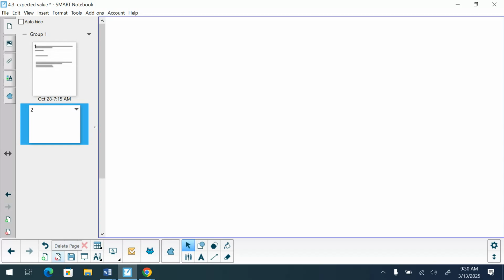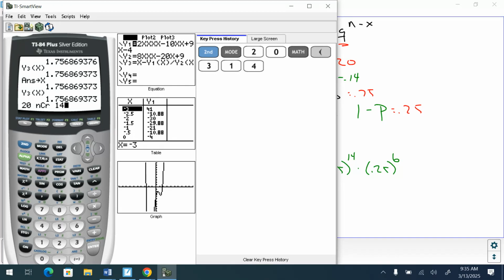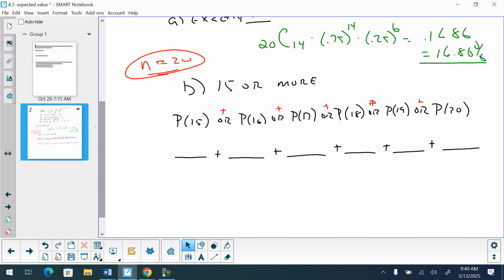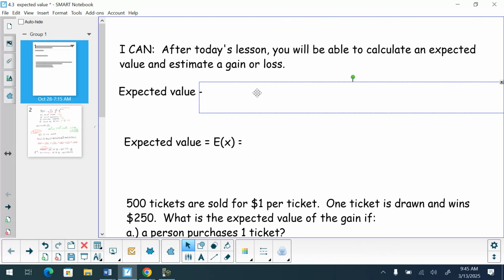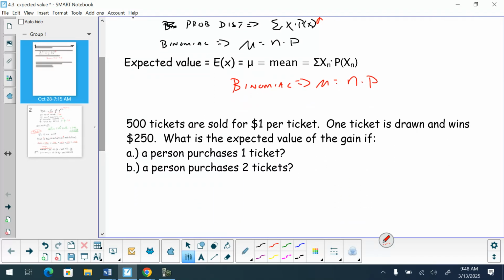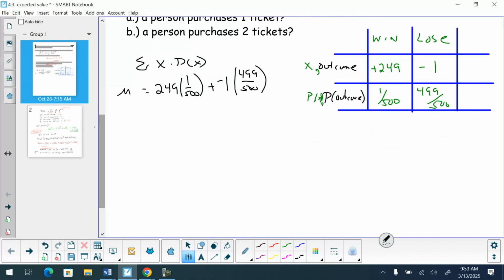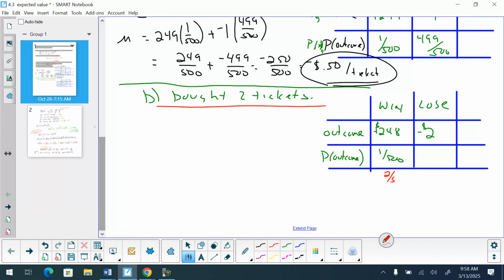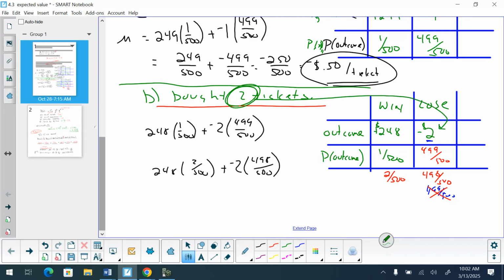Stats 3/13/25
Expected values probability distribution